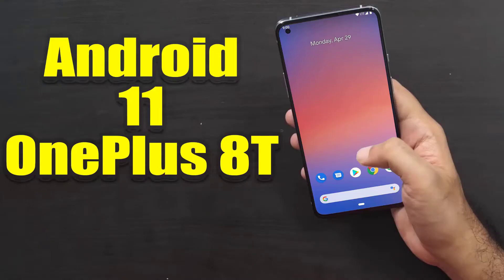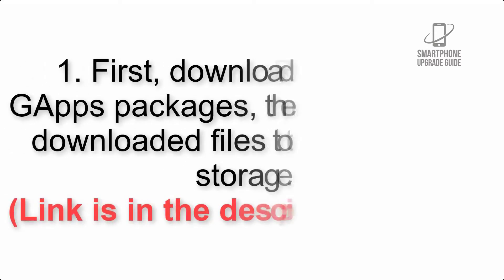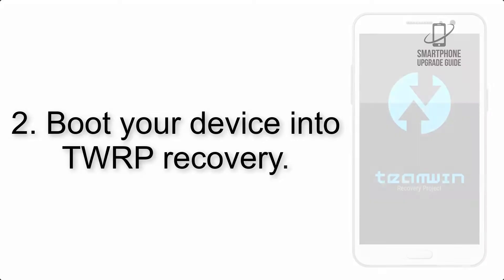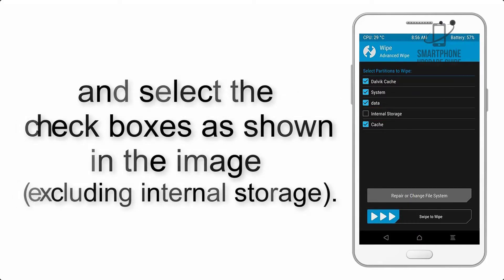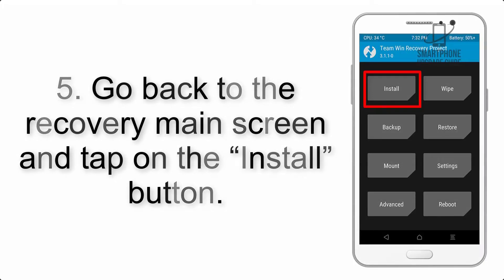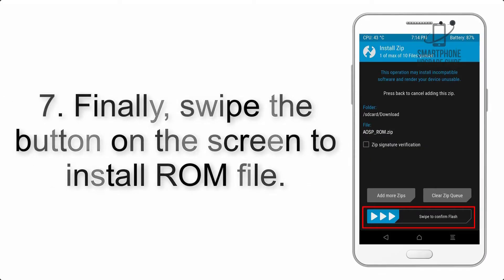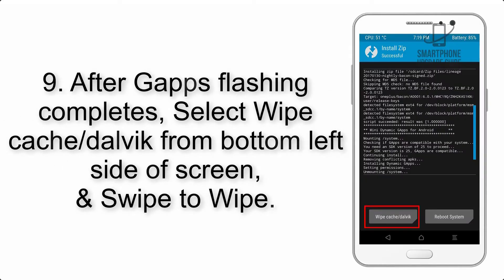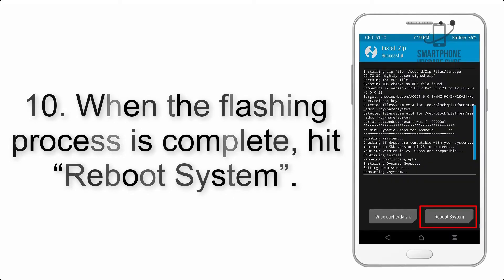Install Android 11 on OnePlus 8T (Pixel Experience ROM) - How to Guide!